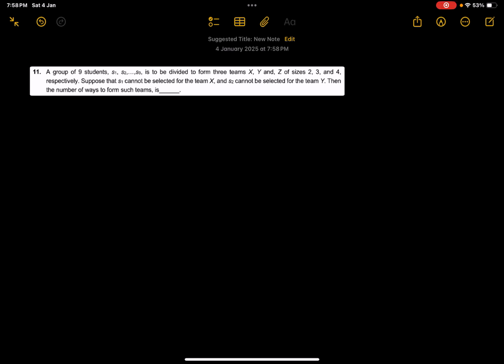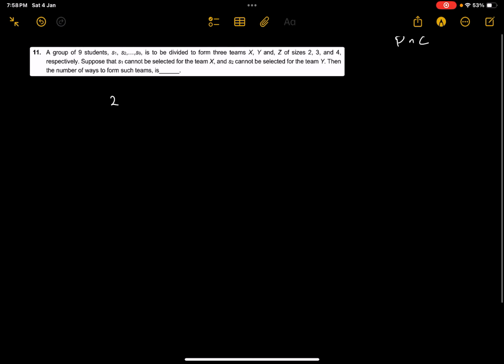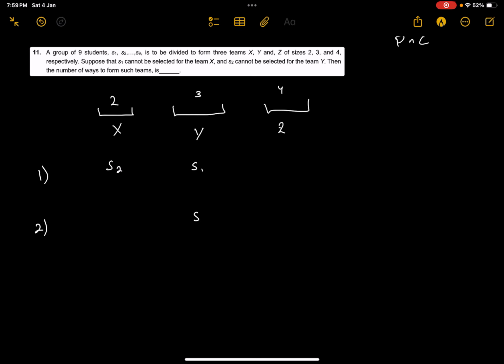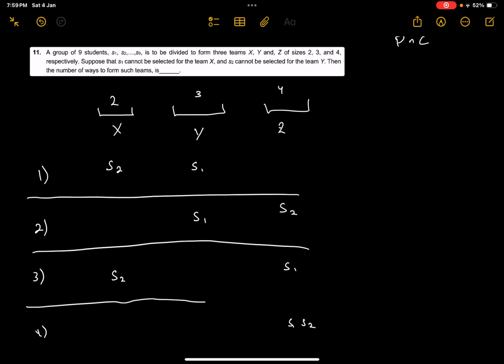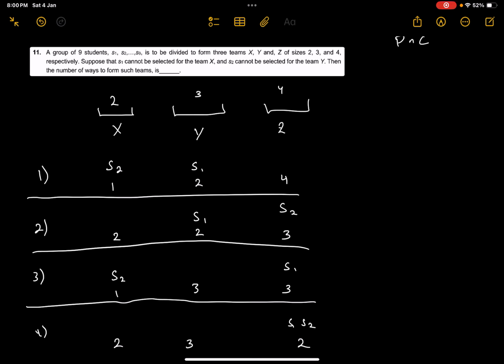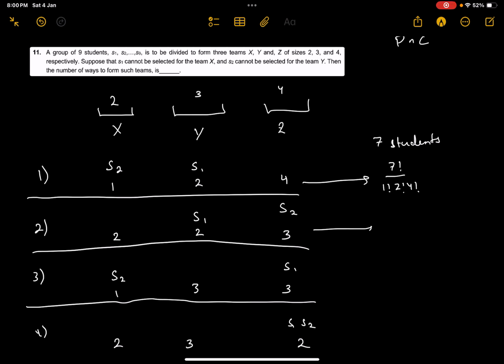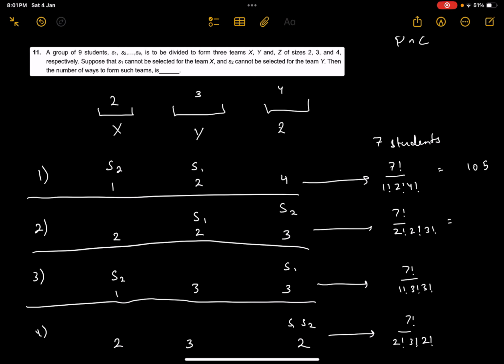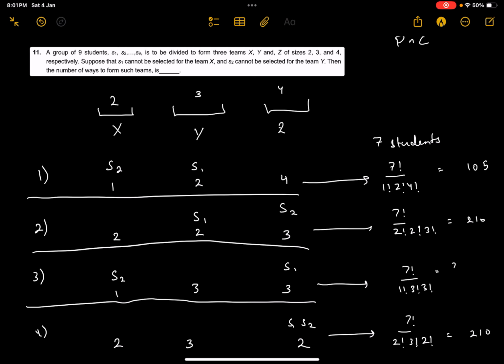JEE ADVANCED 2024 P1 Q11